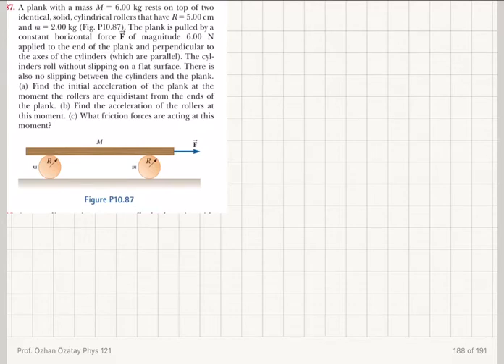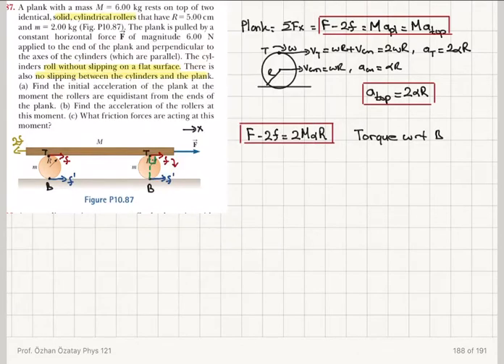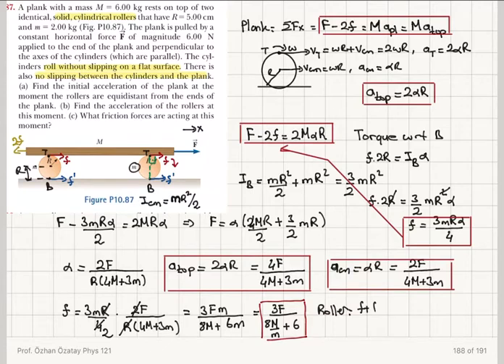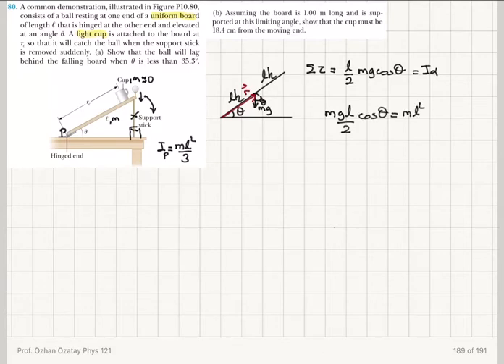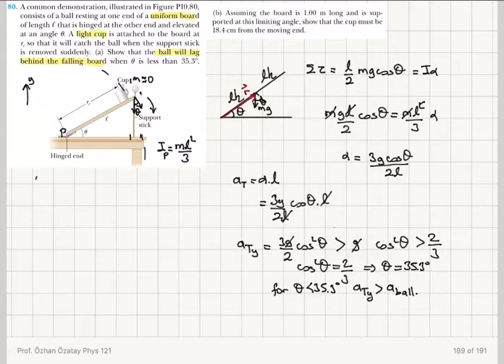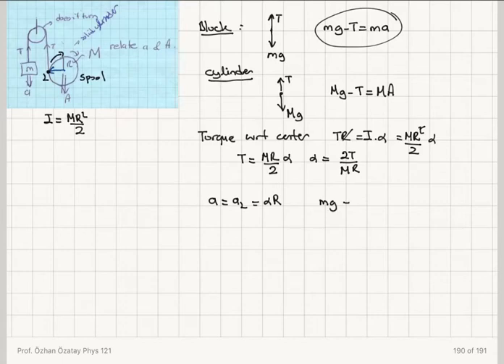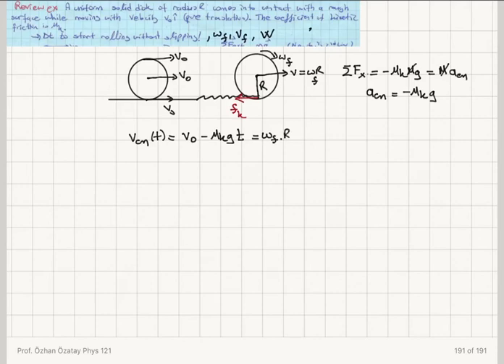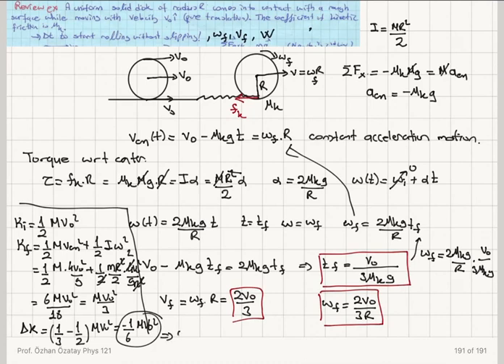Week 12-1 Rolling Extra Examples